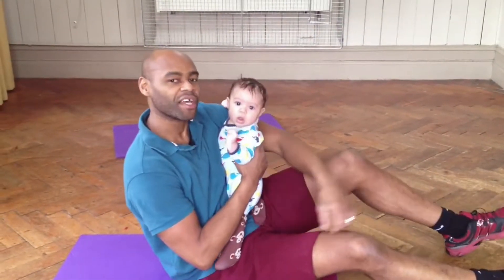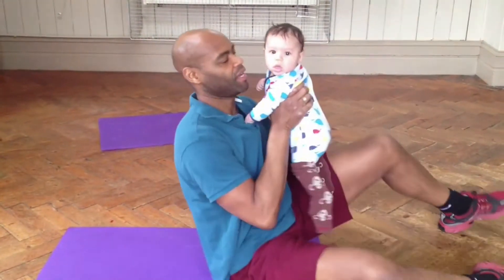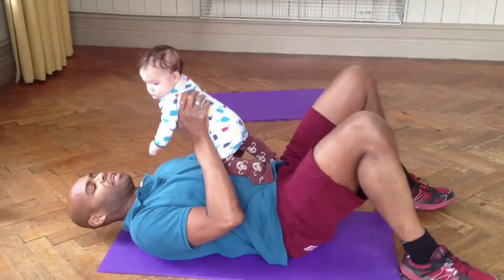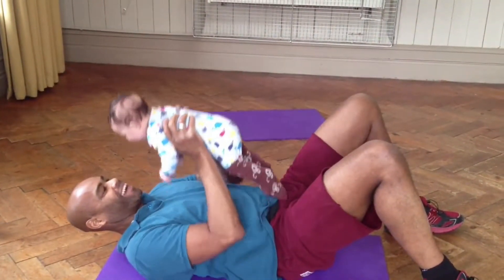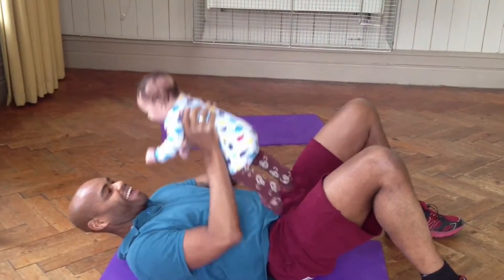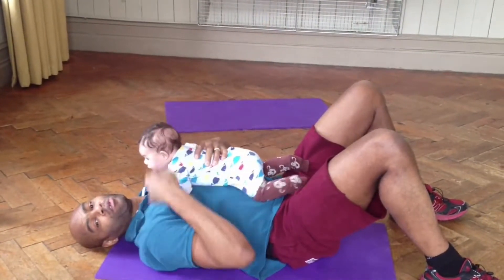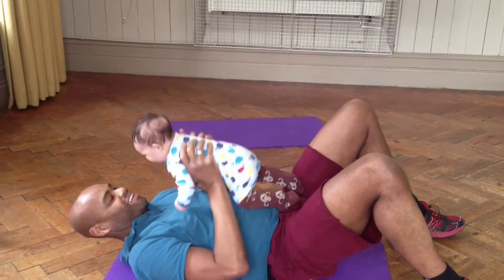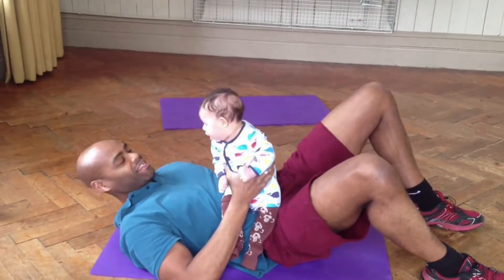Exercise With Baby Boo | Chest Shoulders Arms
Gentle exercise with your baby to work your Chest, Shoulders and Arms.
Carefully hold your little bundle of joy and do as many reps as you feel comfortable with or untill the lil one decides otherwise.
Breathe out as you raise up and stop if any concerns whatsoever.
S